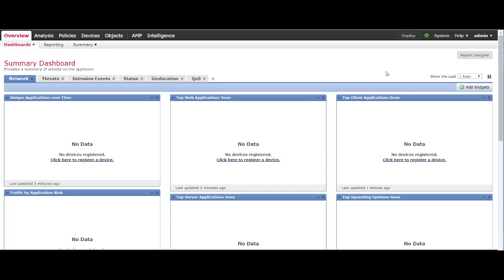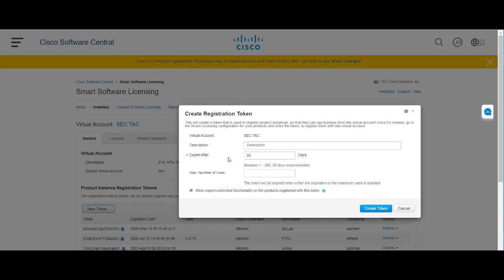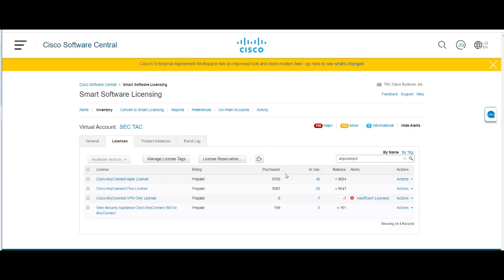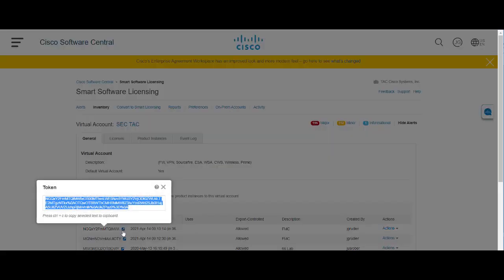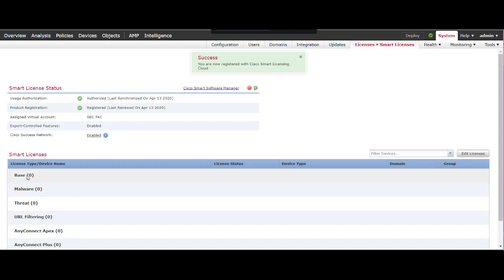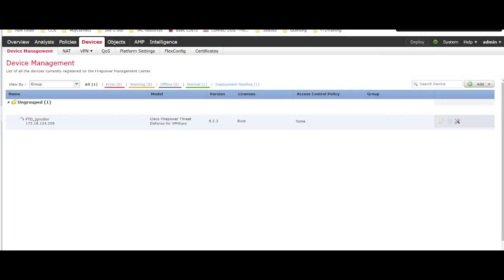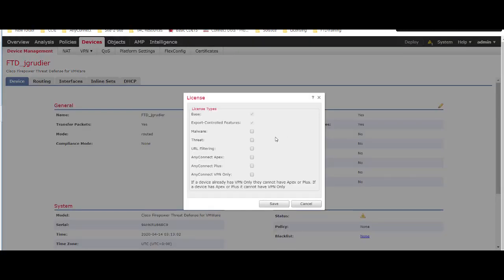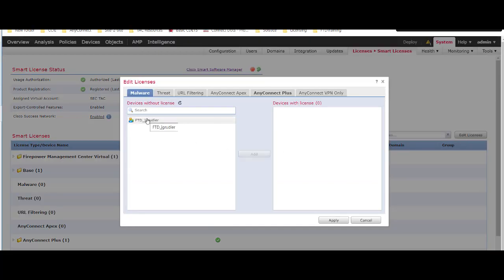Unlock Smart Licensing for FTD with FMC: A Step-by-Step Guide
Unlock the secrets of managing and registering your Cisco Firepower Threat Defense (FTD) through the FMC using the Smart Licensing Portal. This comprehensive step-by-step guide takes you through the entire process—from generating tokens to configuring devices, applying AnyConnect licenses, and enabling export control functionalities. Perfect for network administrators and IT professionals looking to streamline their licensing workflows.

What You'll Learn in This Video:
*How to generate and apply Smart Licensing tokens
*Steps to register and license FTD devices with FMC
*Configuring export control and cryptographic functionalities
*Adding devices, managing licenses, and applying AnyConnect Plus features